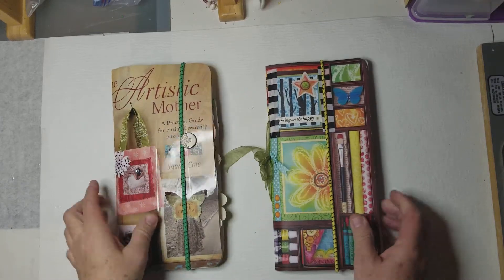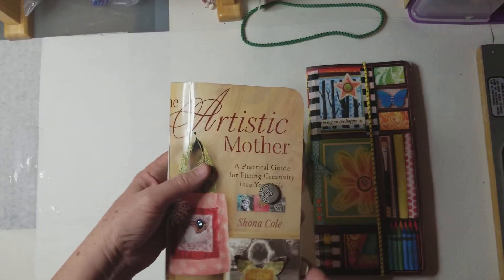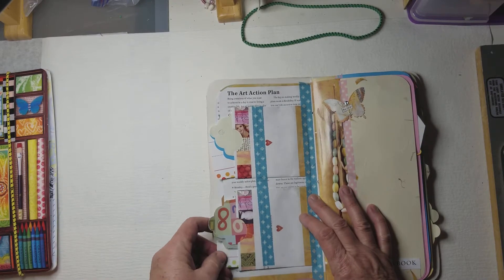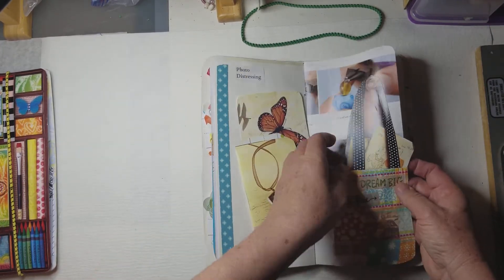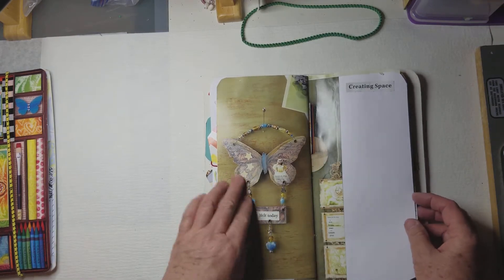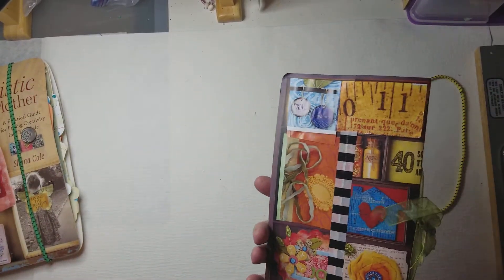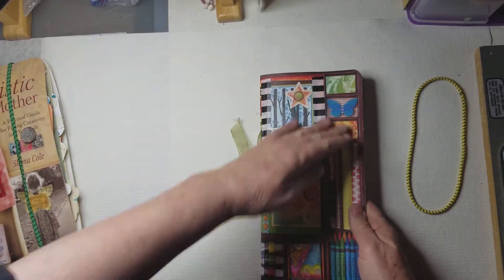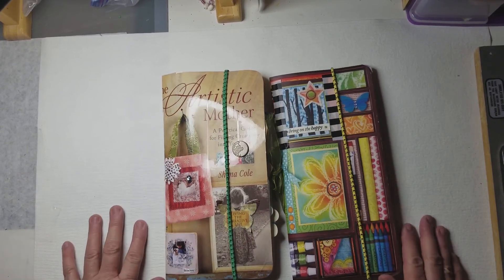Repurposed artsy "How to" books to junk art journals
In this video you will see how I took two soft bound artsy "how-to" books and cut them down. With a little designer paper,  I turned them into creative junk journals.